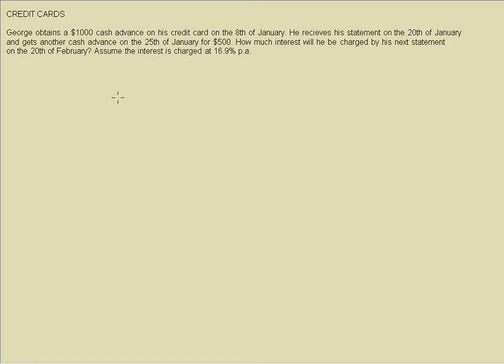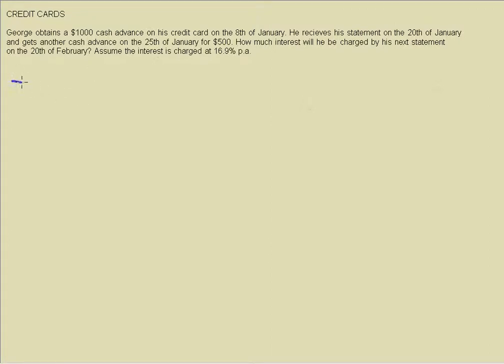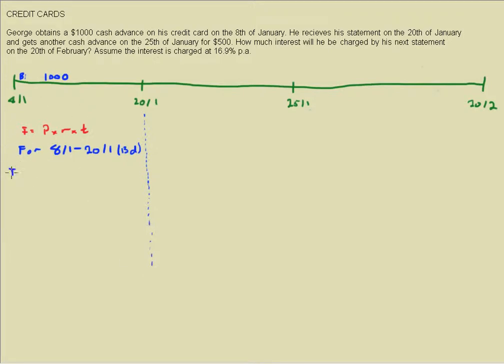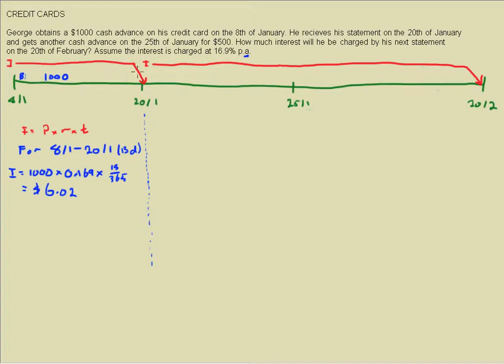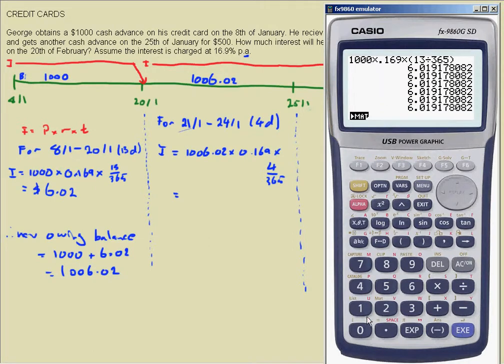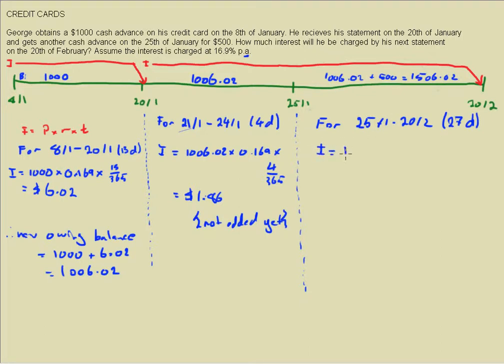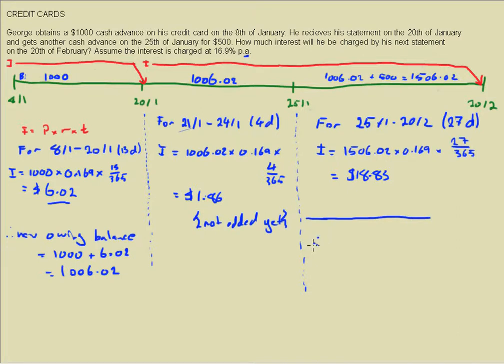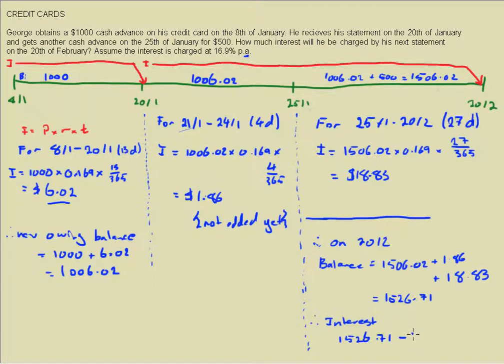11 Maths Apps: Credit Cards Booklet Example